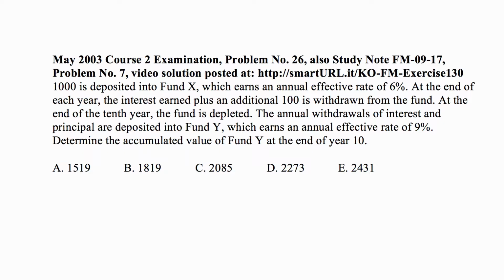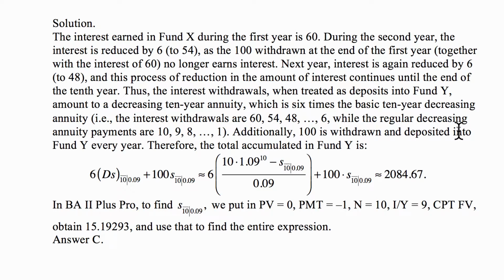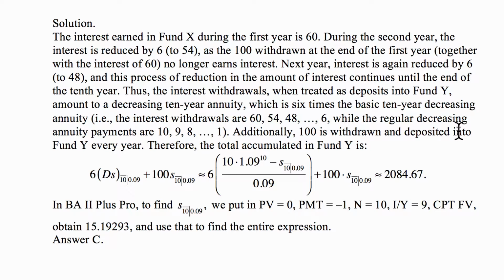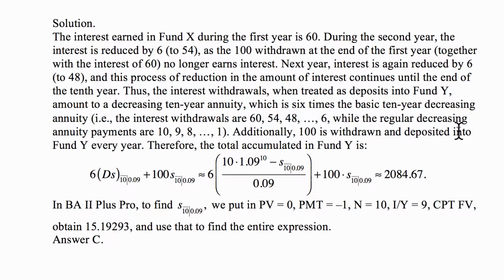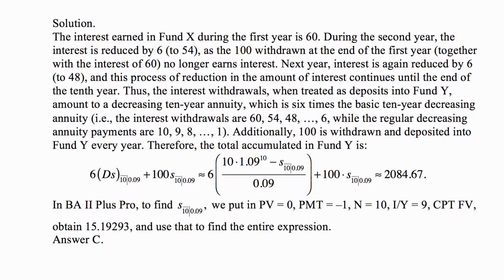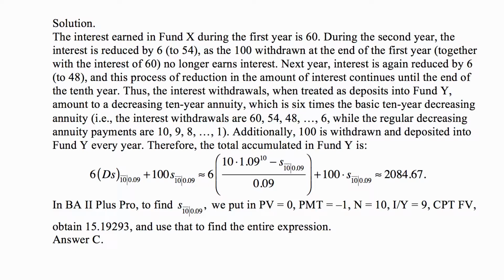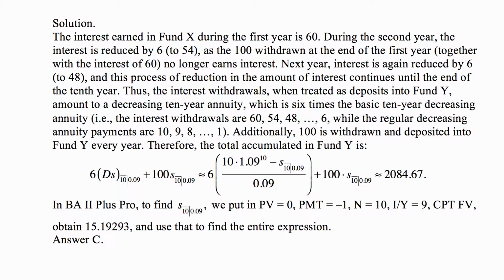Exam FM exercise for November 4, 2017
Exam FM exercise for November 4, 2017, May 2003 Course 2 Examination, Problem No. 26, also Study Note FM-09-17, Problem No. 7, video solution posted